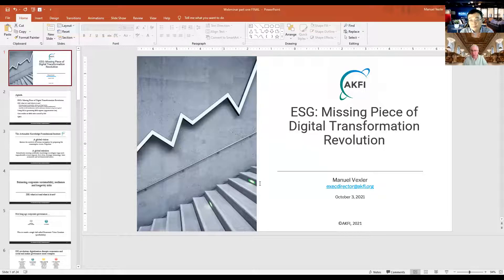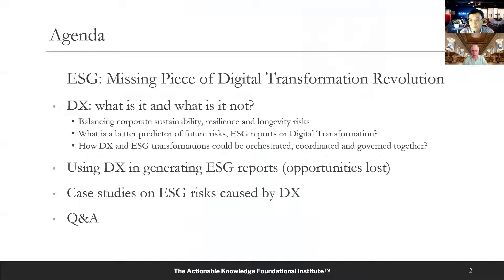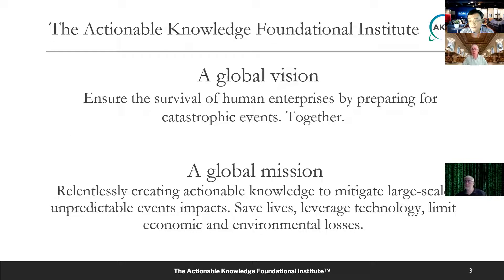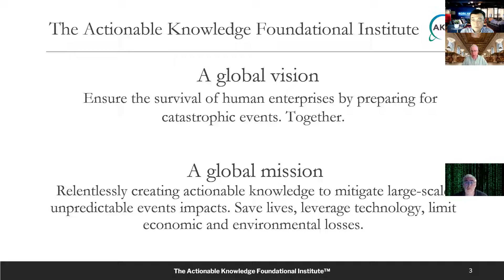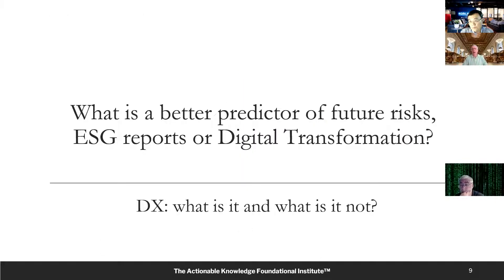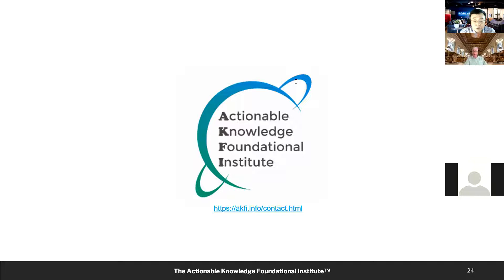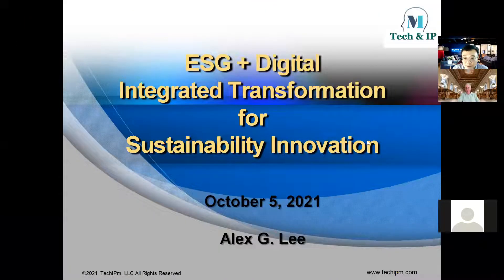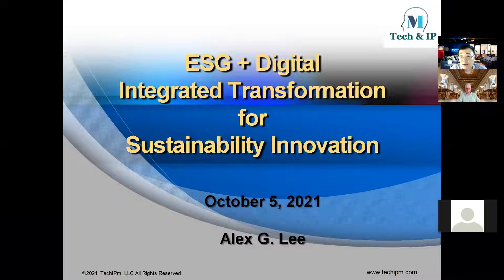ESG + Digital Integrated Transformation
ESG: Missing Piece of Digital Transformation Revolution Webinar recording
Agenda
• DX: what is it and what is not? (Hint DX leads to business model changes,
impacting the environment, and stakeholders and stockholders)  - Manuel Vexler
• DX for generating new ESG opportunities (Potential solutions for current issues and challenges in ESG sustainability management and investing through ESG+DX integration) – Alex G. Lee
• Case studies on ESG risks caused by DX (e.g., social, reskilling, jobs lost to
automation) – Manuel Vexler
• Discussion and Q&A